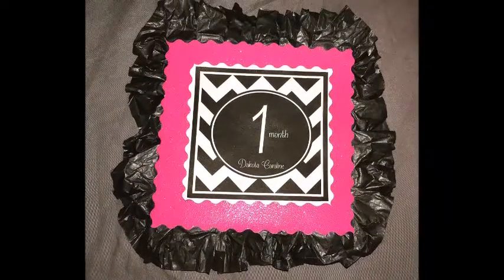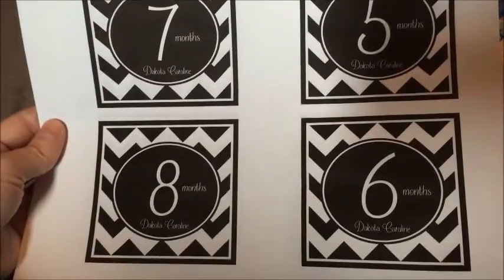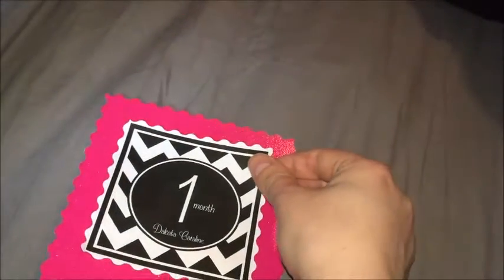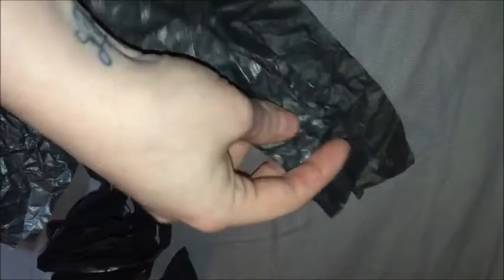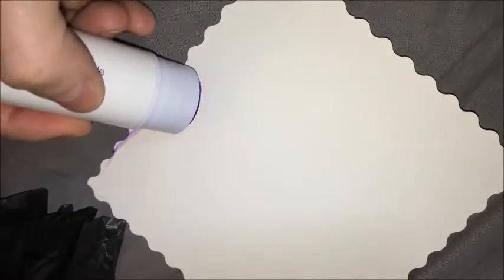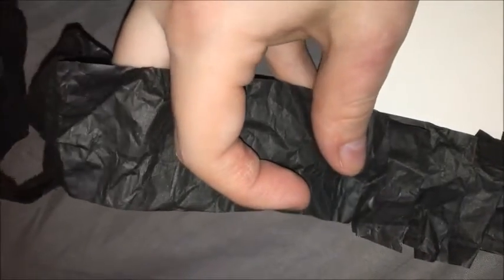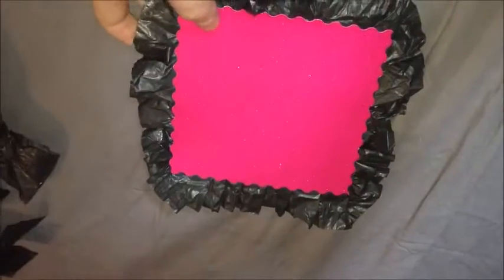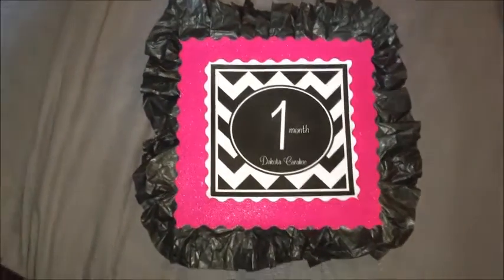DIY Monthly Baby Stickers